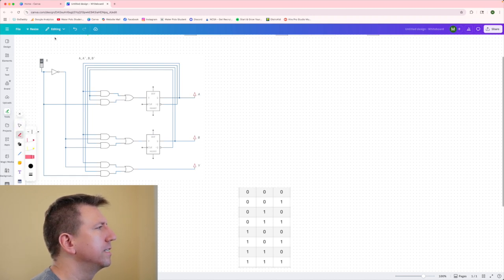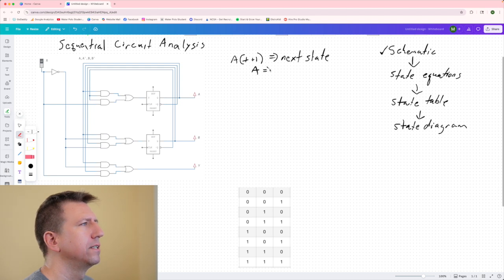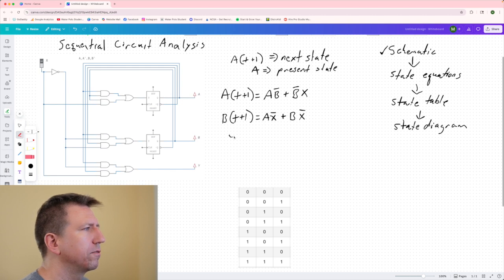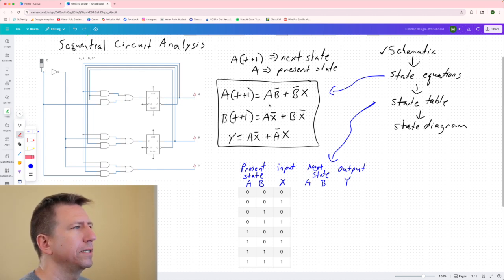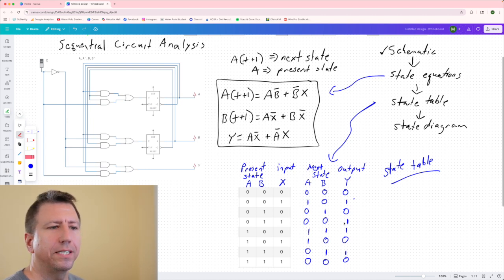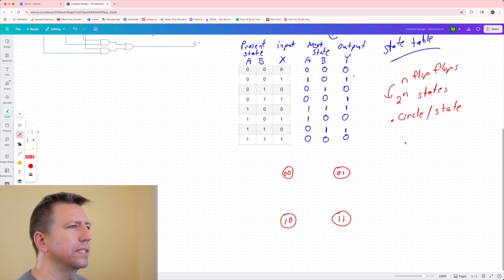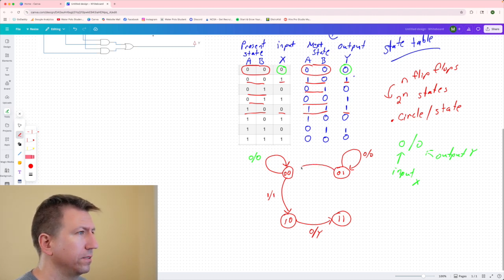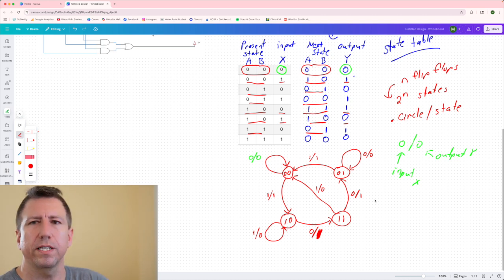Sequential Circuit Analysis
Introduces state equations, state tables and state diagrams while explaining a sequential analysis example.